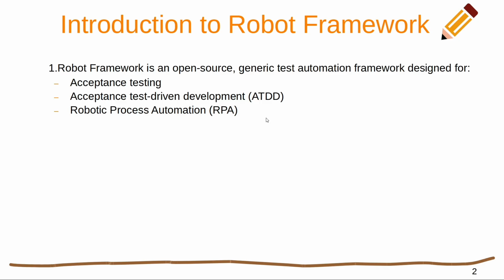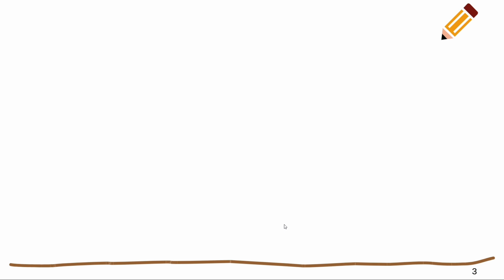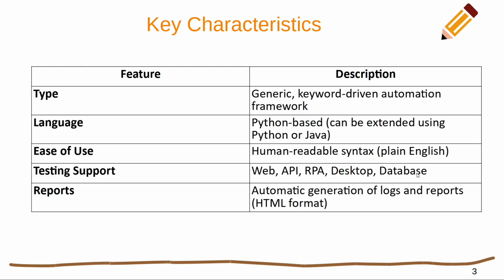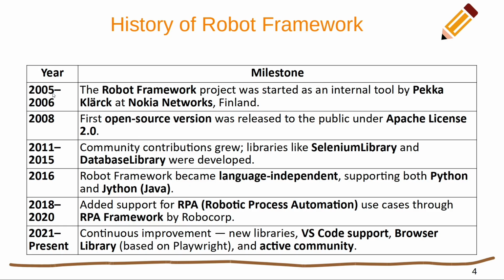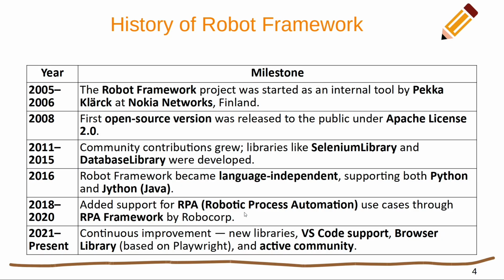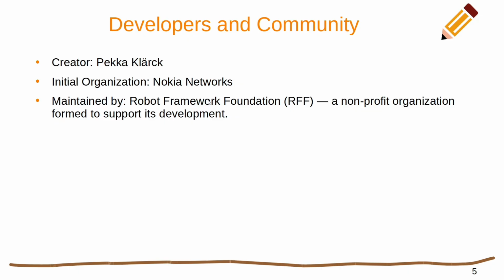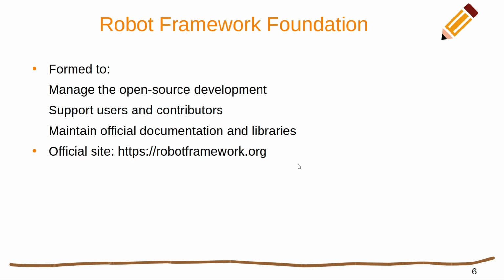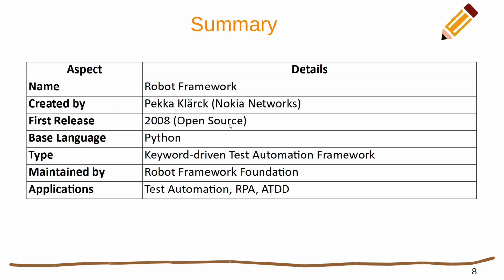Robot Framework Python /Introduction /Features /History /Foundation/Why RF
Introduction to Robot Framework
Key Characteristics
History of Robot Framework
Developers and Community
Robot Framework Foundation
Why It’s Popular
Summary